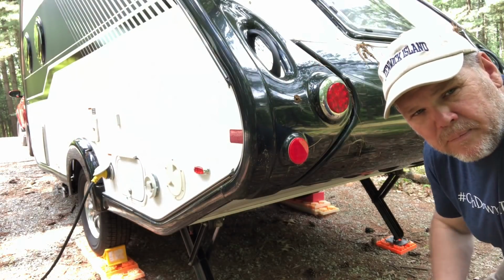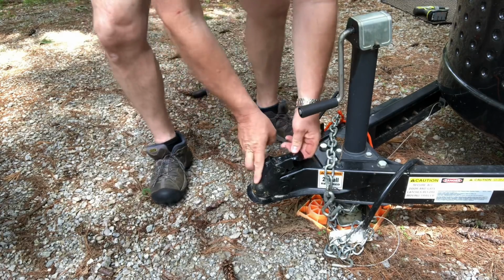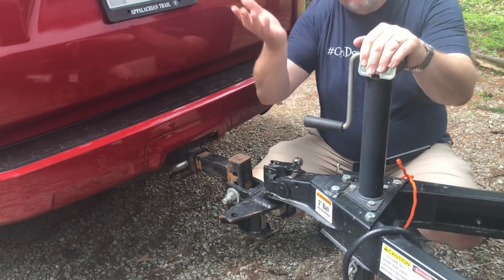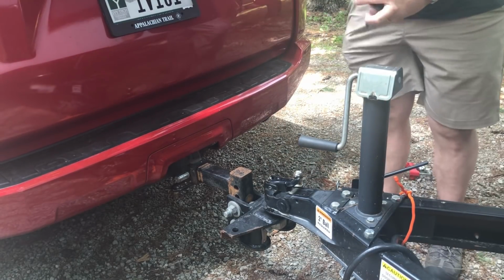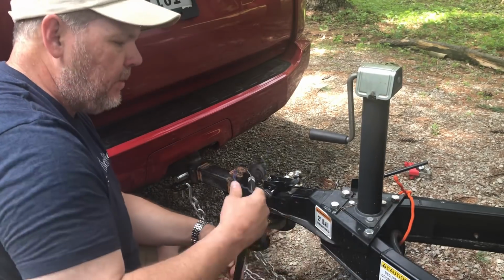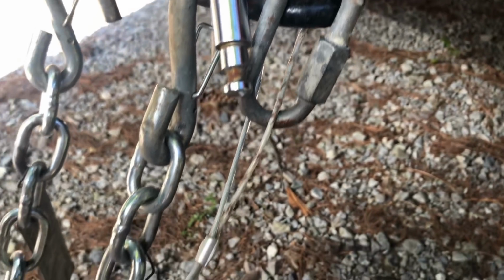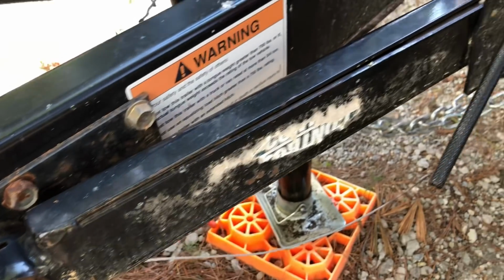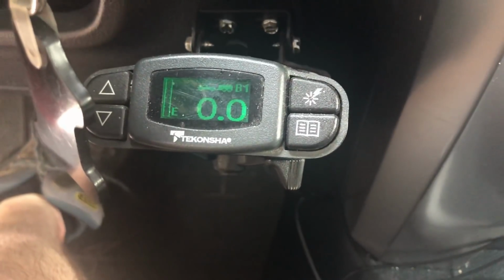Hitching a Travel Trailer to a Tow Vehicle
How we hitch our NuCamp TaB 400 Travel trailer to our Toyota 4Runner tow vehicle. This is a basic demonstration of what we do